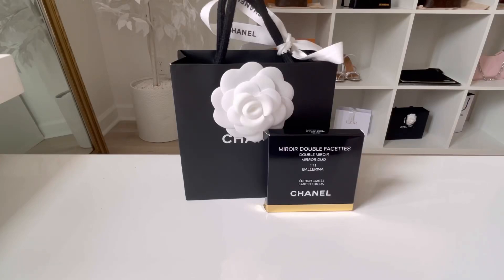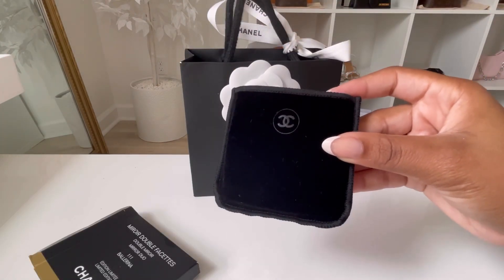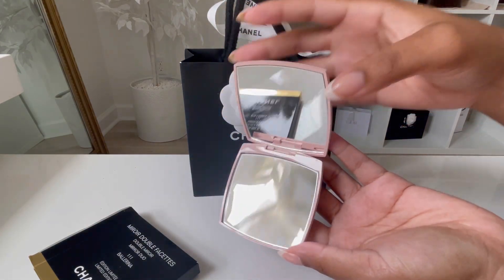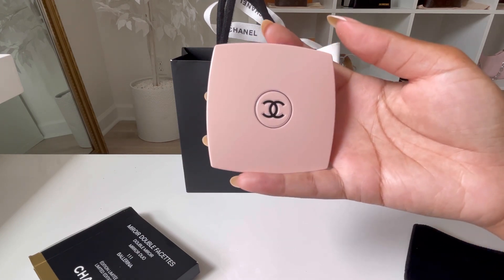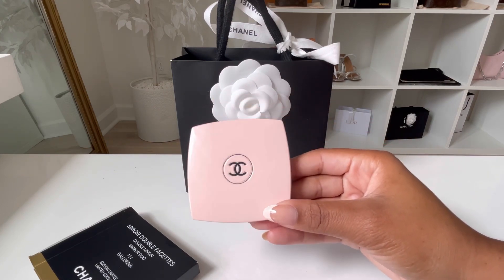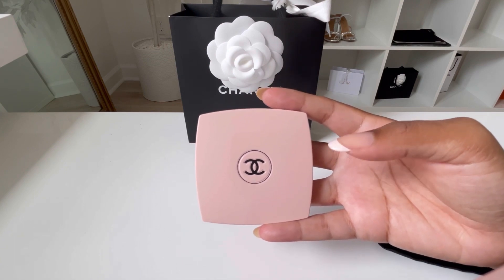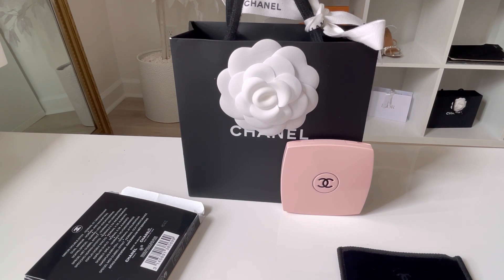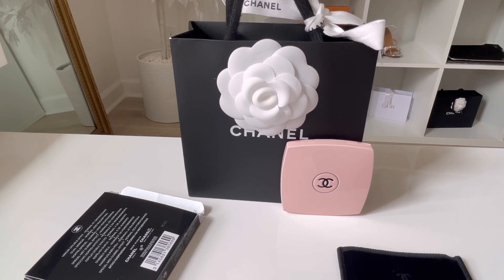CHANEL BEAUTY UNBOXING ✨ Pink Ballerina Mirror 🪞🩰 Limited Edition 2023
Hi there! I post videos to share my love for luxury, beauty, and everything girly. Explore my Channel.

Item Mentioned

♡ Follow Me ♡

0:00- Intro

0:17- Limited Collection

1:17- Unboxing

2:17- Hesitations about the color

2:58- Mirror Details

3:20- What happen to my 1st Chanel Mirror

4:37- Size

5:08-  Pink admiration

5:50- comparison pt 1

7:03- comparison pt 2

7:16- comparison pt 2

8:21- close ups

8:43- worth the hype?

10:41- outro